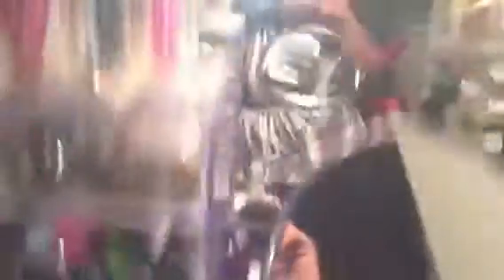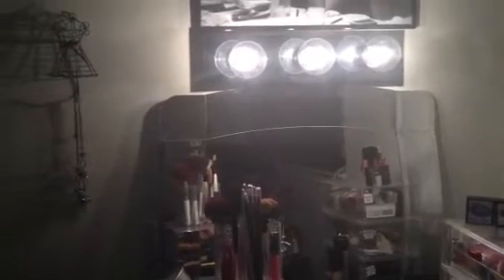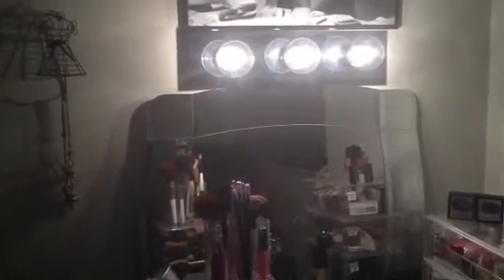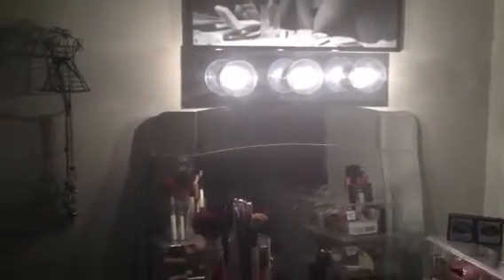DIY VANITY LIGHTING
Hollywood girl vanity lighting